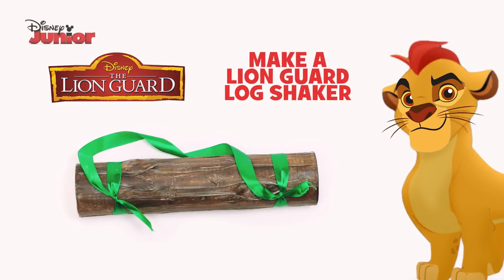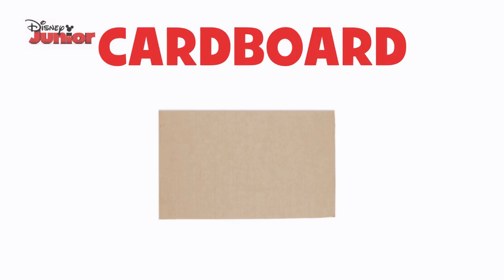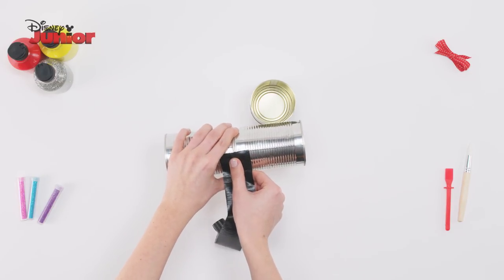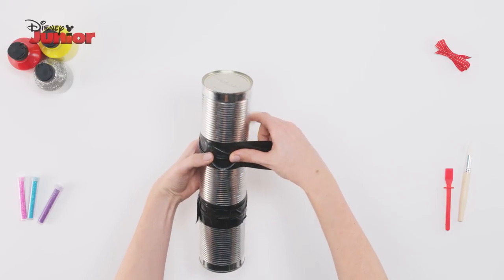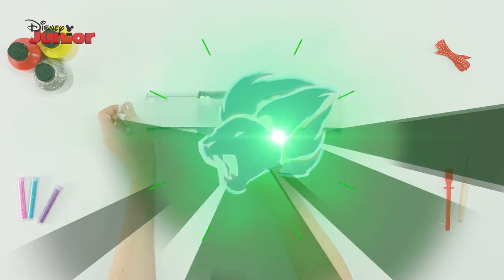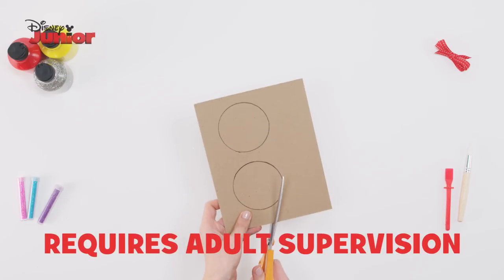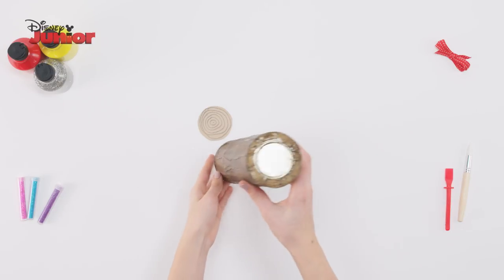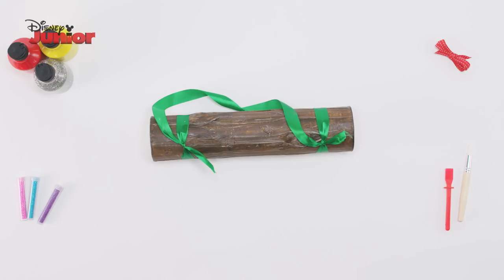The Lion Guard | Craft Tutorial: Log Shaker | Disney Junior UK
Learn how to make a Lion Guard log shaker in our easy step-by-step The Lion Guard Tutorial. This log shaker is great to shake along to music, why not try our The Lion Guard song playlist and make a tune just like they do in the Pride Lands! 🌴🎶

Watch The Lion Guard on Disney Junior UK!

THE LION GUARD

Get ready to RRRRoarrrrrrrr! Kion, The Prince of the Pride Lands, is on the prowl and ready for some wild adventures in this bright and bold Disney Jr series, The Lion Guard!

From the much-loved Disney’s ‘The Lion King’ comes the highly anticipated follow-up series which follows Kion, the youngest son of Simba and Nala.

Kion may love exploring his exciting home pride lands with his best friend Bunga, but as the newly appointed leader of The Lion Guard, Kion knows he has a big responsibility to protect the circle of life. Journey through the African Savanna with Kion and the rest of the Lion Guard, Bunga the honey badger, Beshte the hippopotamus, Fuli the cheetah and Ono the egret as they fight off perils posed from a menacing hyena named Janja and his scavenging gang. But Kion has a special trick up his sleeve, when he is in trouble, Kion uses the ‘Roar of The Elders.’ When he roars all the ancient lion kings roar with him instilling fierce power in Kion and ensures help is just a roar away when he needs it most.

‘It is time…’ to join Kion and all his friends at Pride Rock as they show what true bravery and friendship is all about in the rip-rrrroaringly good Disney’s The Lion Guard

KION
LION GUARD DEFEND!! Kion is the leader of the Lion Guard and son of Simba and Nala, but unlike his rebellious father, this strong-willed lion cub likes to stick to the rules. Brave and faithful Kion loves to explore with his best friend Bunga but has a strong sense of danger that stops him from jumping into perilous situations! He takes his position of leader of the Lion Guard very seriously and wants to protect the Circle of Life at all costs.

BUNGA
Bunga is a honey badger, Kion’s best friend and loyal member of the Lion Guard taking up the role of being the Bravest. But having bravery by the bucket load means that Bunga can sometimes jump head first into dangerous situations without really thinking it through. He is also the adoptive nephew of the comedy duo, Timon and Pumbaa

FULI
Fuli is a confident and cheerful cheetah cub and has the role of being the Fastest in the Lion Guard. She loves running and uses her super speedy skills to help her animal friends when they need help.

BESHTE
Beshte is a happy go-lucky-hippopotamus and is the strongest member of the Lion Guard. Beshte has a big, kind heart and is always thinking about his friends.

ONO
Ono is a very clever egret and has the role of Keenest of Sight in the Lion Guard. Ono’s excellent eyesight means he can always spot friends who are in trouble and never hesitates to come to their rescue.

JANJA
Janja lives in the Outlands and is the leader of the hyena clan. He is very greedy and eats more than his fair share and cares very little for the Circle of Life which annoys the Lion Guard gang. He is always upsetting the other animals in The Pride Lands and causing no end of trouble.

SIMBA
Simba is Kion’s dad and The King of the Pride Lands. He takes his job as protector of the kingdom very seriously. He’s very fatherly and over-protective towards his children but is very proud of them and wants them to grow up to be great leaders like him and his father.

TIMON
Timon is a very funny meerkat who along with his best friend, Pumbaa, is an uncle to Bunga. He lives in Hakuna Matata Falls and is very proud of his proud nephew and his new role in The Lion Guard.

PUMBAA
Pumbaa is joint adoptive uncle to Bunga with Timon and is very proud of him and all that he does. Like Pumbaa, Bunga suffers from strong body odour issues, but Pumbaa soon teaches his nephew that having a strong scent can often be used to your advantage if you ever need to get out of trouble!